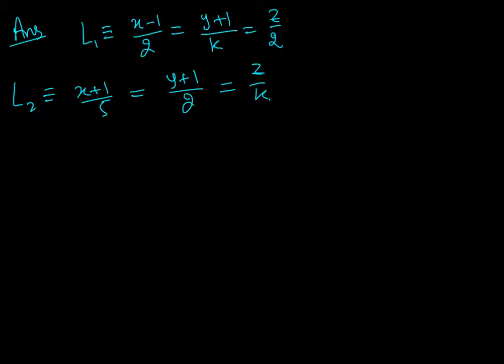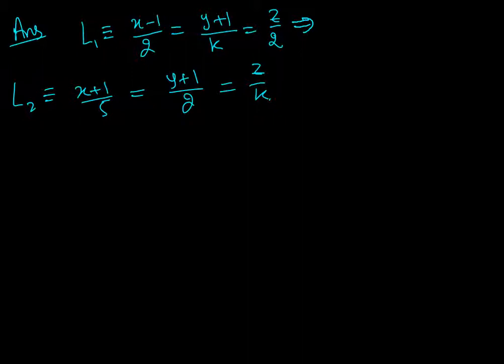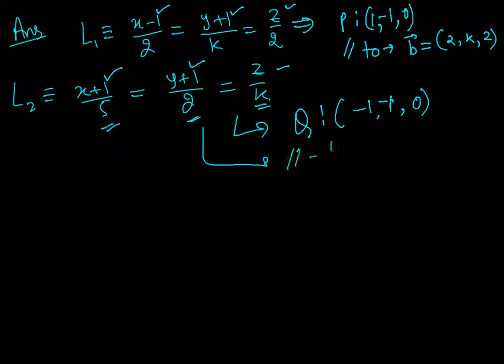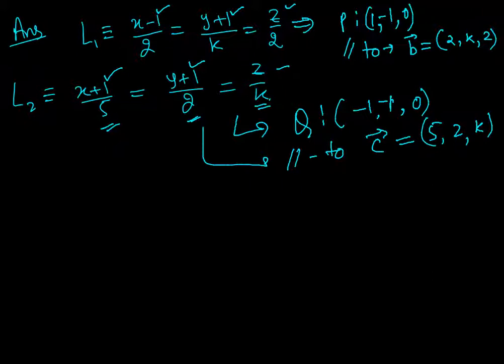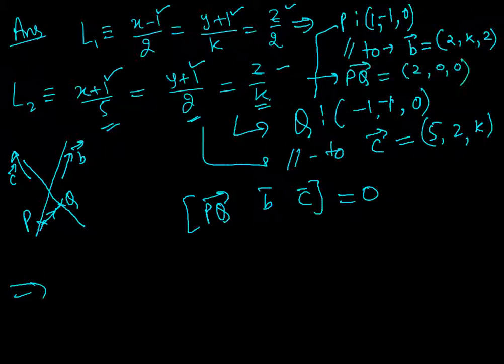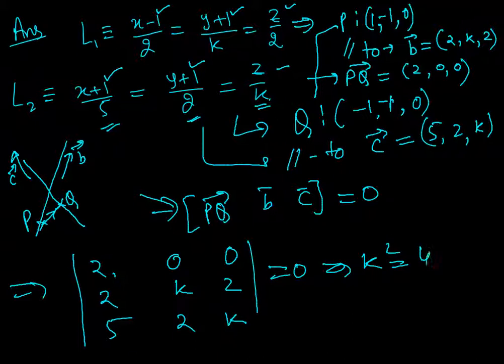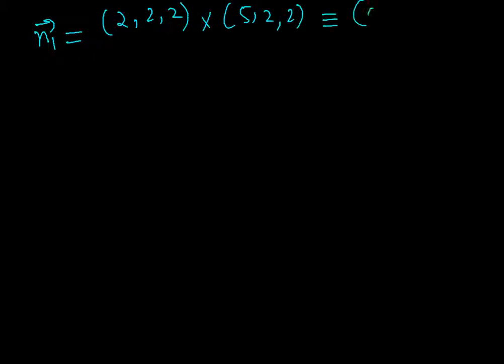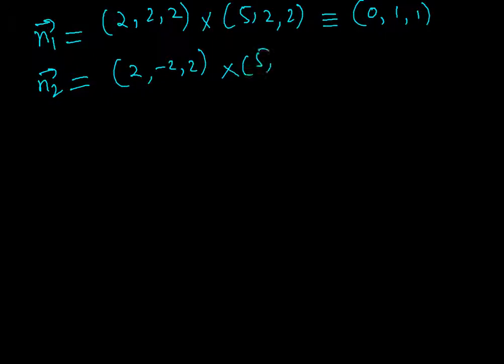IIT JEE 2012 Video Solutions (Maths) Paper 2 Q58 by MT Sir (Rise Academy)